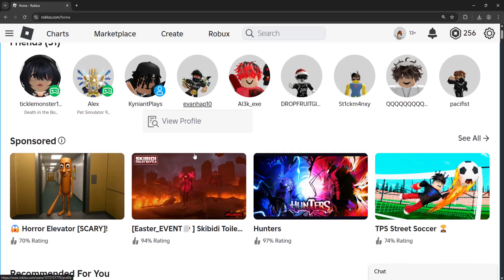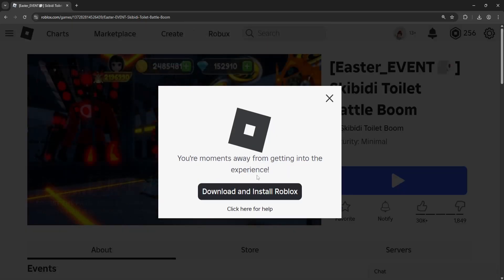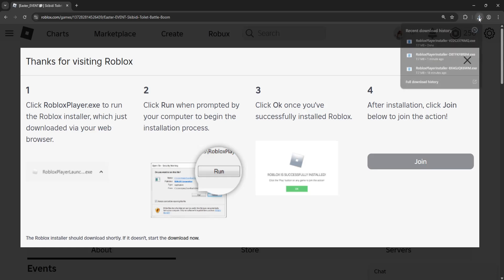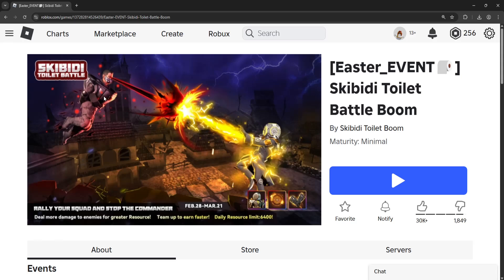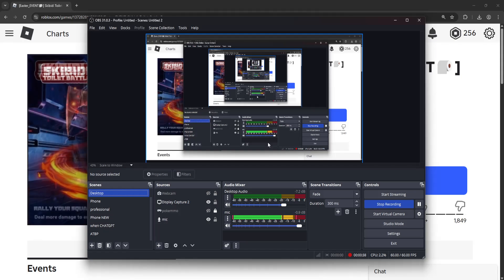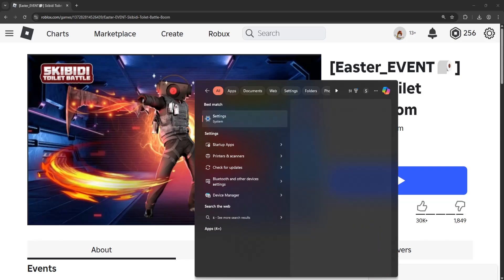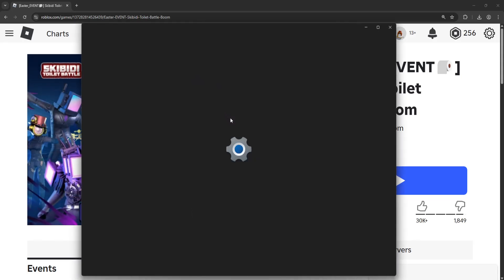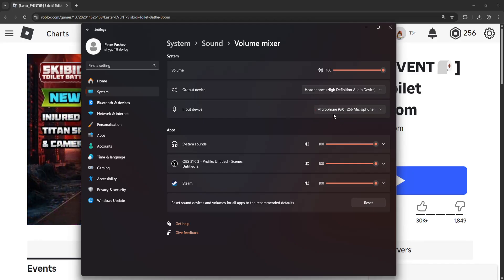How To Fix Roblox Voice Chat Red Triangle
In this video I show you how to fix Roblox voice chat red triangle. If you get a red triangle next to your microphone when using voice chat in Roblox then this is the tutorial for you.